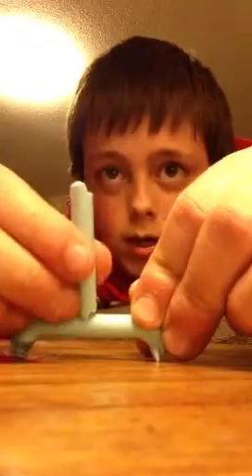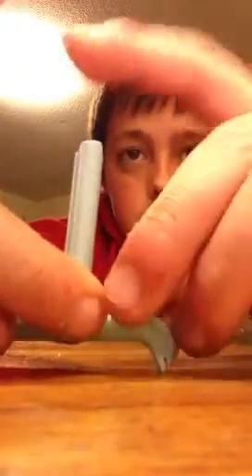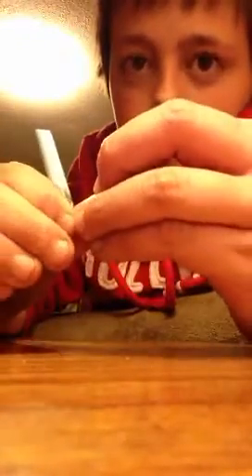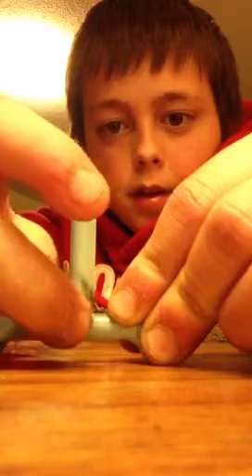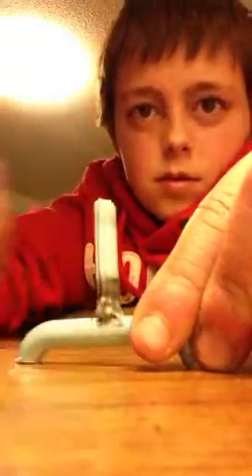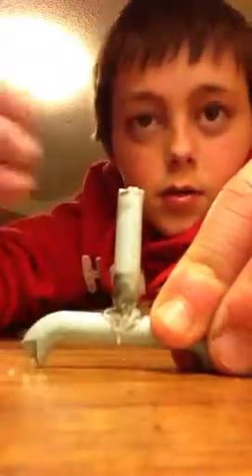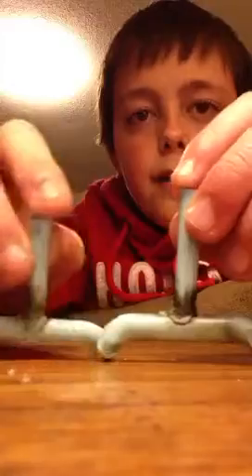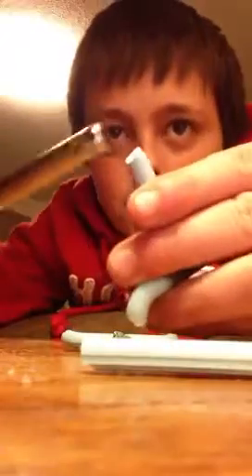Cheap fingerboard grinding rail